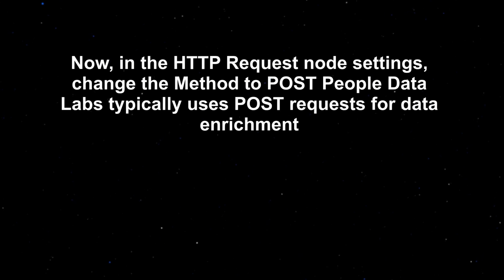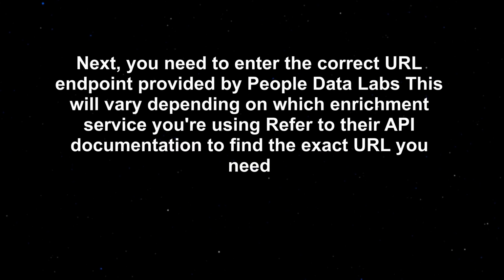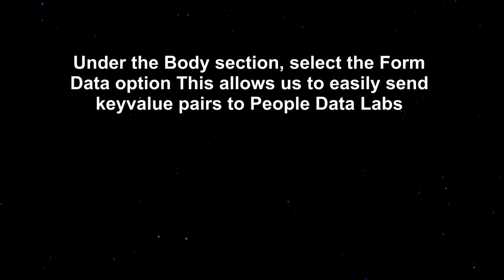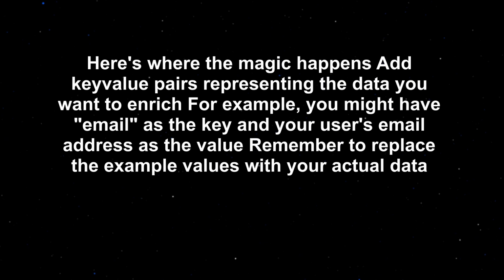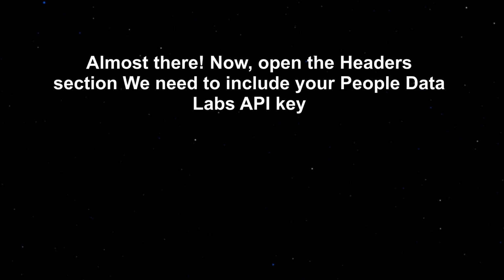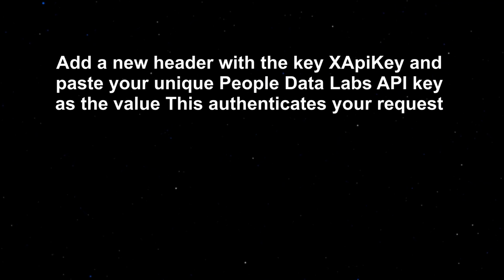How to Set Up Http Node for People Data Labs in N8n - KevinHowTo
How to Set Up Http Node for People Data Labs in N8n details the specific configurations required to connect to People Data Labs using N8n's HTTP Request node, providing a step-by-step guide to accessing and utilizing their data enrichment services within automated workflows, enabling users to enhance their data with valuable insights.

00:00 Intro
00:04 Add HTTP Request Node
00:07 Set Method to POST
00:11 Enter People Data Labs URL
00:15 Select Form Data
00:18 Add Key-Value Pairs
00:25 Open Headers Section
00:28 Add API Key
00:32 Execute Node